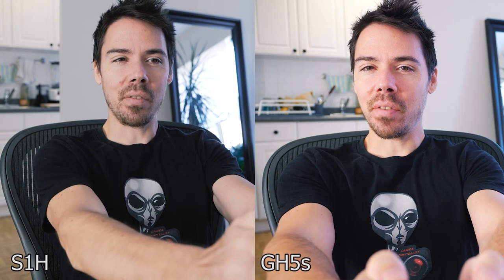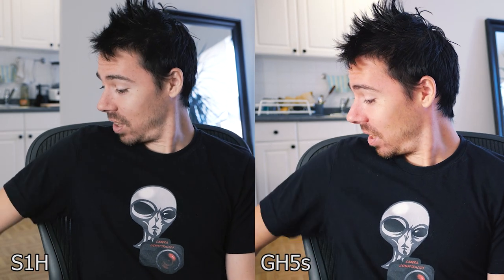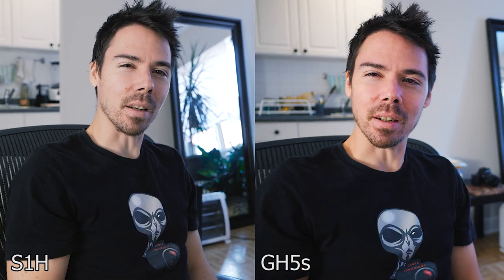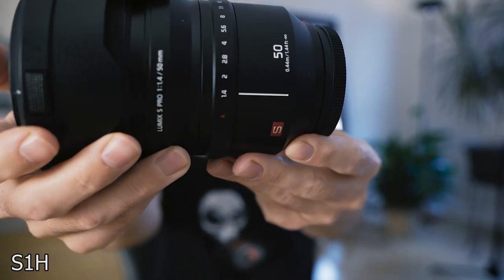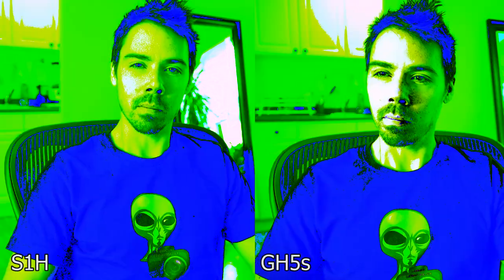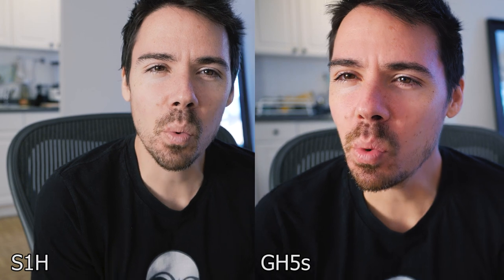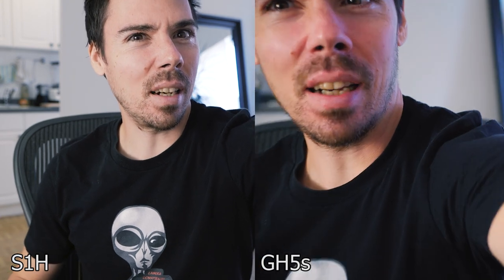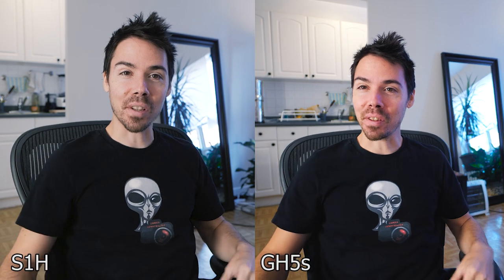Panasonic S1H vs GH5s: What's The Better Camera For Video?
Let's pit Panasonic's 2 flagship video cameras against each other! Full frame glory S1H vs the M4/3 loser GH5s. Can the GH5 series hang with the big boys? We'll compare some image detail, autofocus, pushing the 10bit files, dynamic range etc. Full frame vs micro four thirds battle!

Panasonic S1H
Panasonic 24-105 f4 lens
Leica 10-25mm f1.7
The 18% grey/white balance card

CAMERAS:
Sony x3000 for vlogs
Panasonic GH5s

LENSES:
Panasonic Leica 12mm f1.4
Leica 15mm f1.7
Leica 15mm f1.7 no warranty

ACCESSORIES:
Panasonic Shutter Remote
Feelworld master ma6p monitor
Rycote Windjammers

AUDIO
Rode VideoMicro

FOOTWEAR
Barefoot sandals
Most comfortable shoes ever!